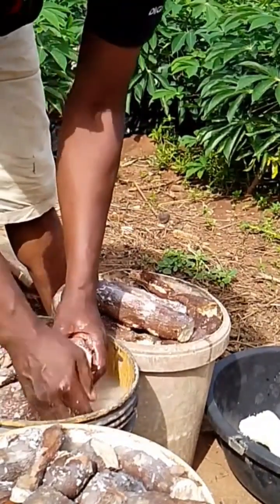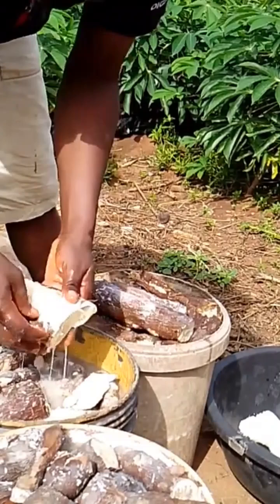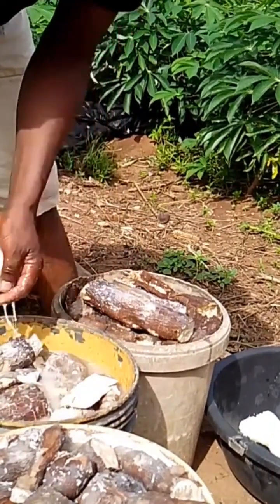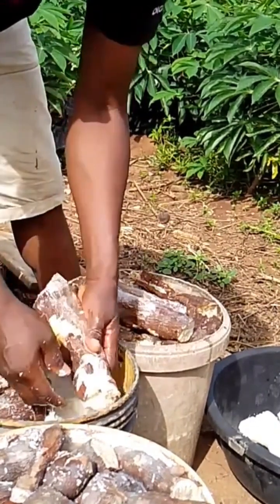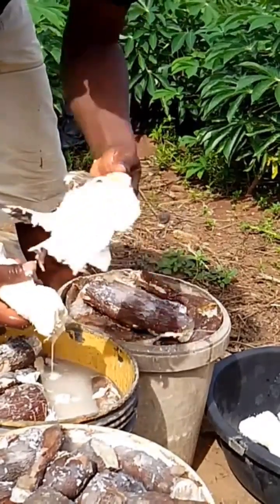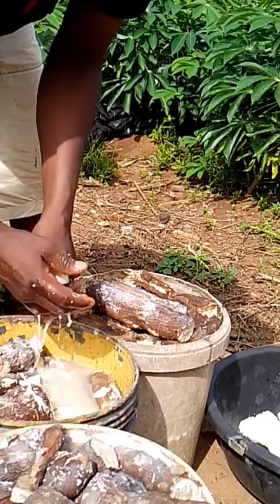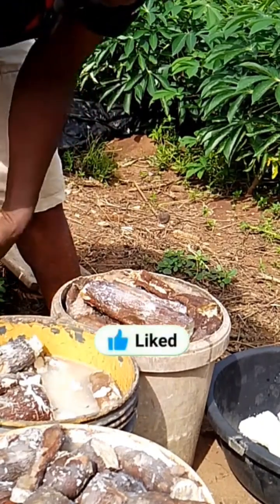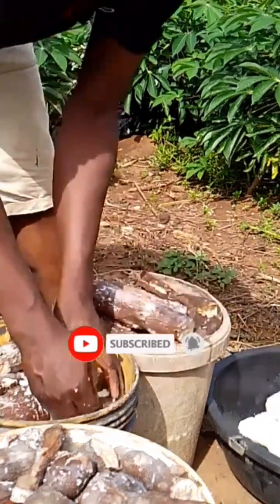How to REMOVE the POISON in CASSAVA | Making CASSAVA FLOUR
Learn how to safely process cassava and remove toxic compounds cyanide acid! Discover the essential steps to detoxify cassava and produce safe, high-quality cassava flour. Watch now and ensure your cassava products are safe to eat!